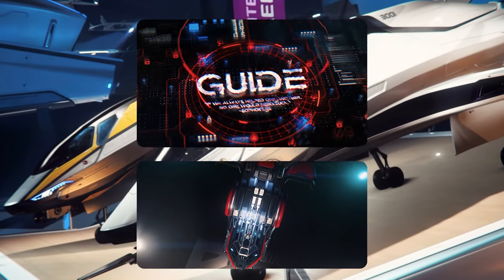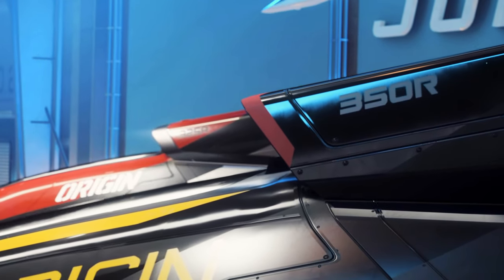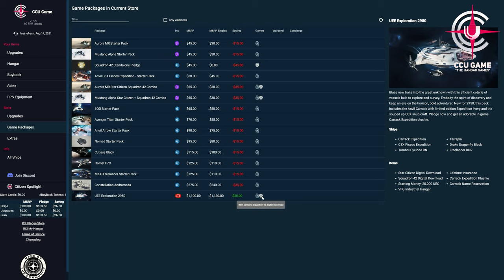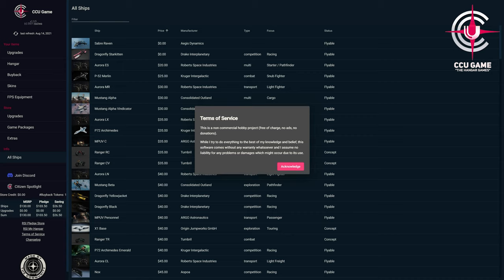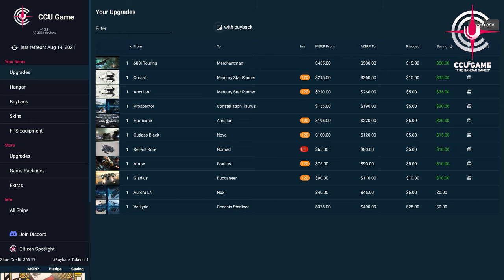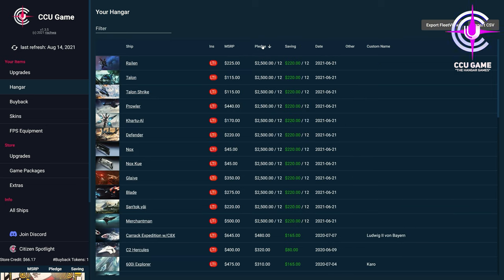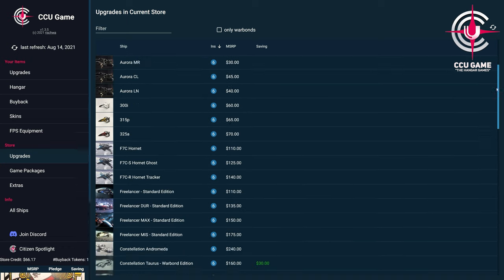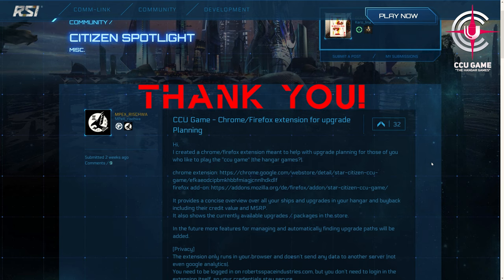Star Citizen XXL Guide [4K] CCU Game Addon, "The Hangar Games" | full overview & control | Free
With the completely free browser add-on from the programmer Rischwa, we have full control and an overview of all areas of the PledgeStore, the buyback system, our entire hangar and many areas that are otherwise difficult to access.

In addition to practical sorting and search functions, there are some advantages without data transfer or cloud access. Everything stays in our browser as usual!

Many thanks to Rischwa for this great help!

Have a look at our regular Twitch Streams for Star Citizen & more.

with the code "Karolinger" saves you € 5 on purchases of € 100 or more

Power pack Thermalthake PF1 850w

0:00 start
0:05 The free CCU Game Browser Addon "The Hangar Games"
2:33 Addon overview and the basic functions & security
6:45 Functions & options in detail
14:37 Addon sources for Firefox & Chrome + Spotlight entry
15:10 Conclusion & The best Patreons & XXL monthly giveaways